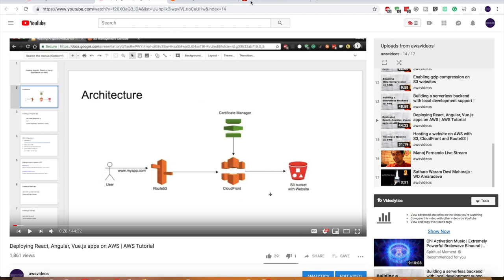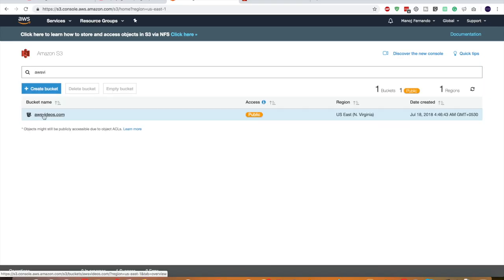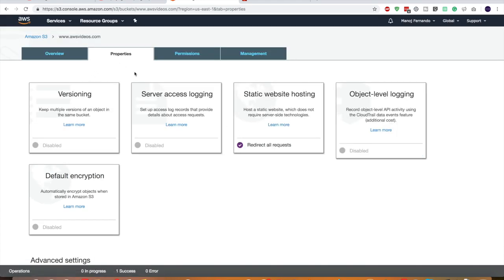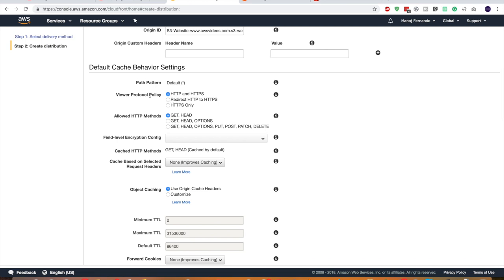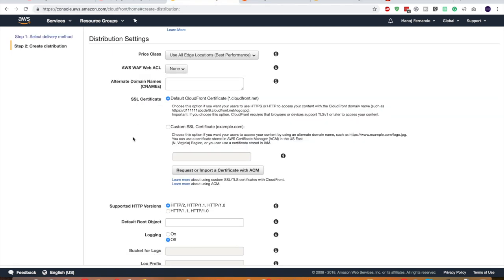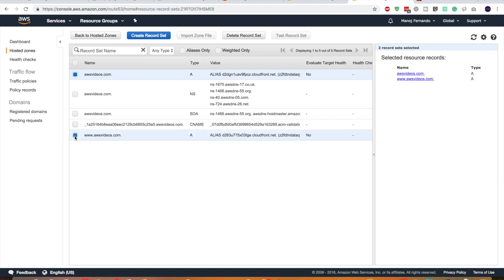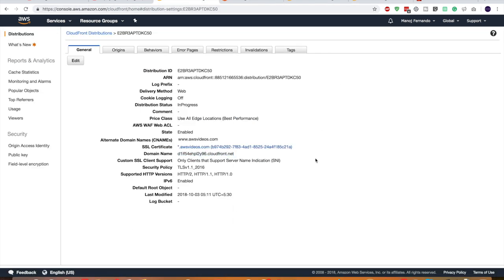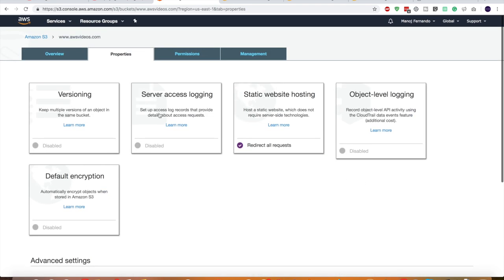Redirect URLs in AWS - Using S3 and Cloud Front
⭐️  Hey guys, if you find this video valuable, check my "The Complete Guide to Build Serverless Applications on AWS" course below👇